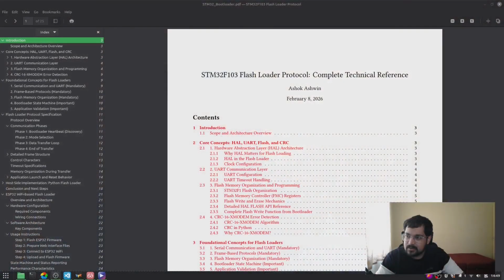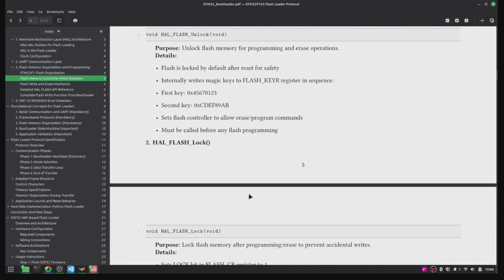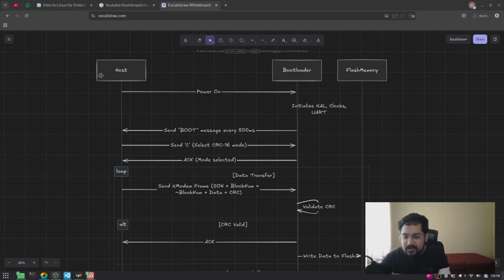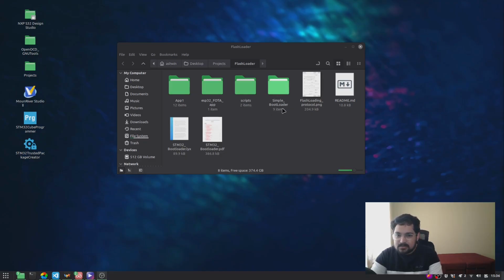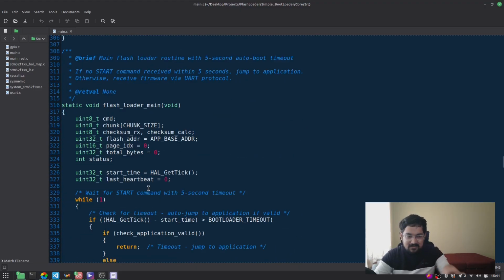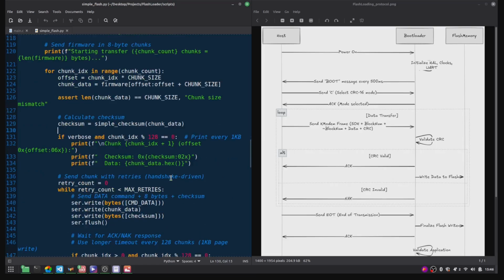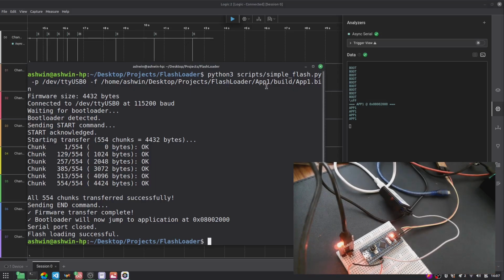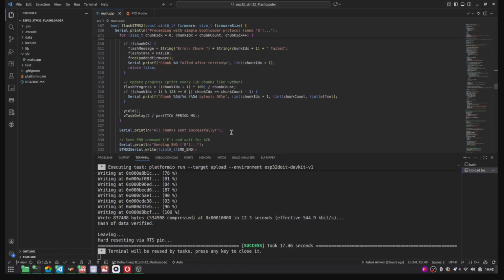STM32 FlashLoading FOTA with ESP32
Learn how to build a professional-grade firmware update system for STM32 microcontrollers!

This comprehensive tutorial covers:
✅ STM32F103C8 bootloader architecture & HAL integration
✅ XModem-CRC protocol implementation (115200 baud UART)
✅ Flash memory programming (erase/write with page buffering)
✅ Python host-side tool for command-line flashing
✅ ESP32-based WiFi flash loader with web interface
✅ Complete error handling, CRC-16 validation, and retry logic
✅ Real-world production-ready code examples

Perfect for firmware engineers, embedded systems developers, and IoT projects!

📚 Technical Documentation Included:
• HAL UART/Flash API reference
• Memory organization & clock configuration
• Protocol state machine diagrams
• Hardware wiring schematics
• Troubleshooting guide

🔧 Tools & Languages:
• C (STM32 bootloader firmware)
• Python 3 (host flashing tool)
• ESP32-Arduino (WiFi loader)
• STM32CubeIDE / gcc arm-none-eabi

💡 Key Features:
• Robust error detection & recovery
• Automatic baud rate negotiation
• Non-blocking WiFi uploads
• Intel HEX file support
• Real-time progress monitoring
• Field-deployable OTA updates

Perfect for: Educational projects, product development, firmware distribution, device management systems